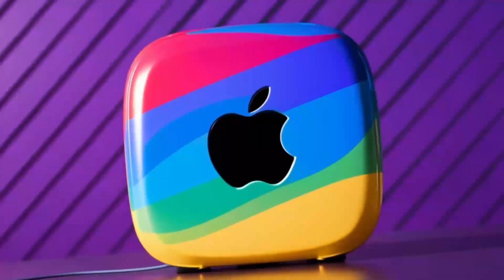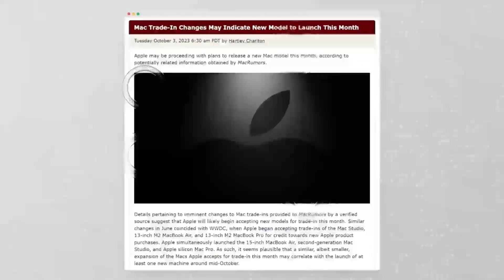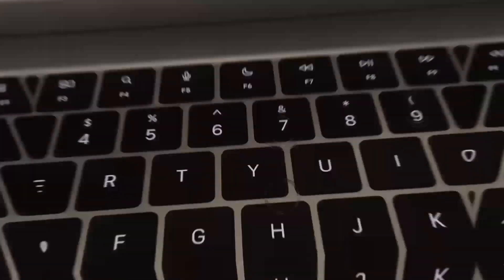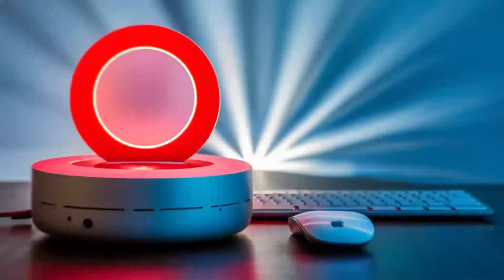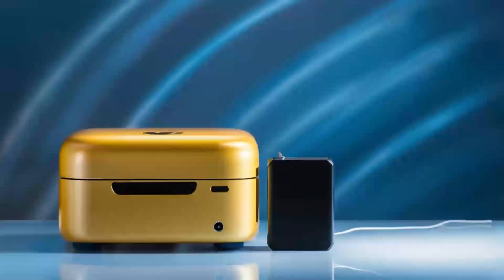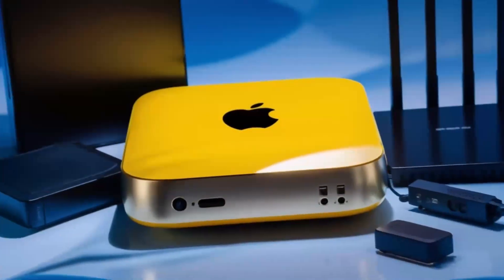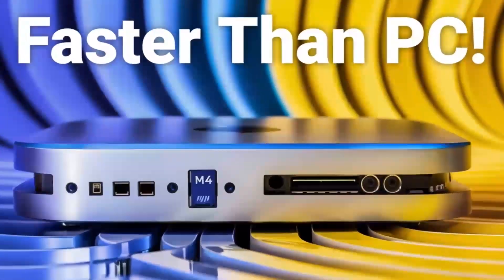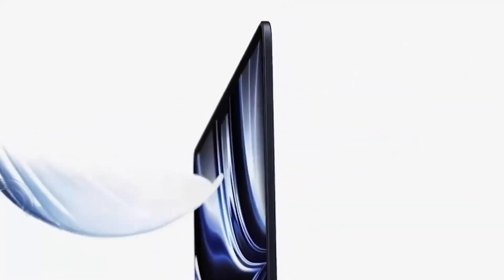Discover the Ultimate Mac Mini M4 Tips and Tricks for 2025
Unlock the full potential of your Mac Mini M4 with these expert tips and tricks for 2025! In this video, we'll show you how to get the most out of your Mac Mini, from choosing the best budget accessories to optimizing your setup for maximum performance. Whether you're wondering if the M2 Mac Mini is worth the $599 price tag or looking for the best budget monitor and hubs to complement your device, we've got you covered. Learn how to set up your Mac Mini for success, explore the best budget mini PC options, and discover the ultimate Mac compatibility hacks. By the end of this video, you'll be a Mac Mini master, ready to take your productivity and creativity to the next level.